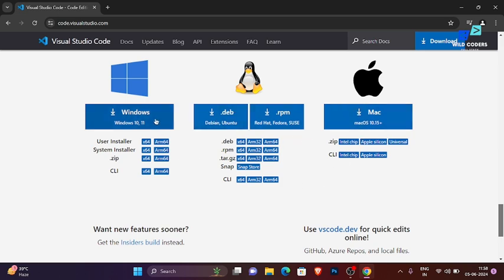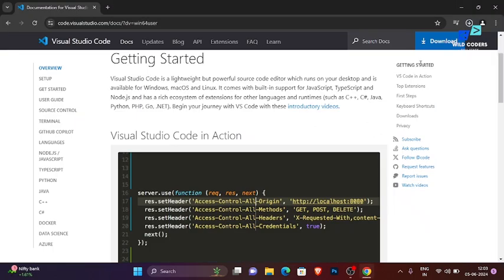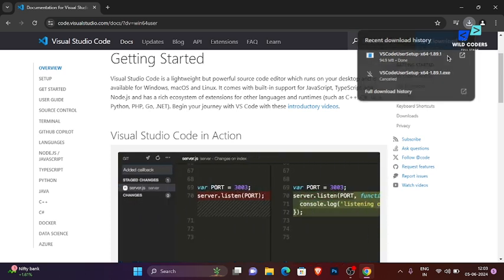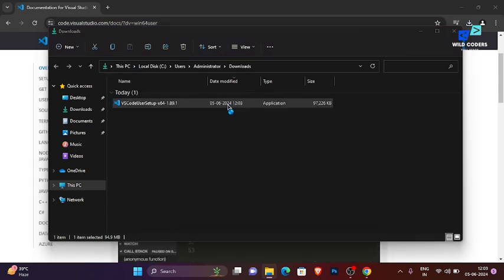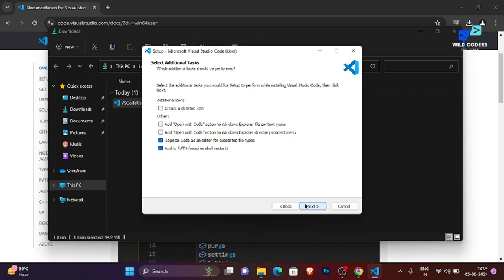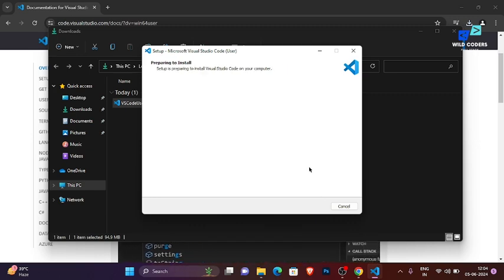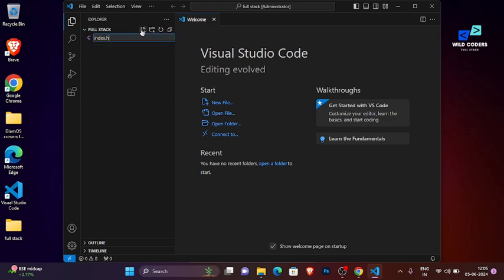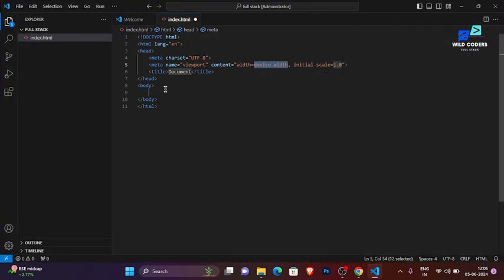Master Full Stack Development Series || By Wild Coders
Are you ready to dive into the world of Full Stack Development? Look no further! Our comprehensive Full Stack Developer Course is designed to equip you with the skills and knowledge needed to become a proficient developer in today's fast-paced tech industry.

In this course, you'll learn everything from front-end technologies like HTML, CSS, and JavaScript, to back-end languages such as Node.js, Python, and Ruby on Rails. We'll explore database management with SQL and NoSQL databases, along with version control using Git. Additionally, you'll delve into frameworks like React, Angular, and Vue.js for building dynamic web applications.

Whether you're a beginner or an experienced developer looking to expand your skill set, this course offers something for everyone. With hands-on projects, practical exercises, and real-world examples, you'll gain the confidence and expertise to tackle any development challenge.

Join us on this exciting journey and unlock the doors to endless opportunities in the world of Full Stack Development.